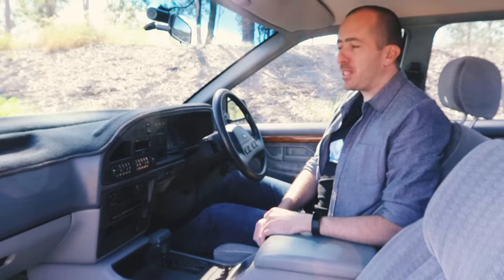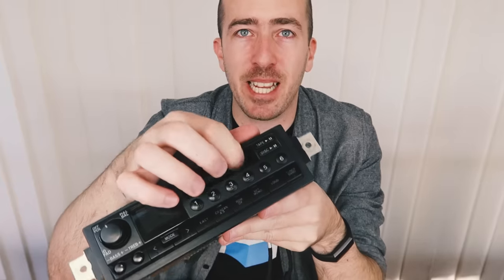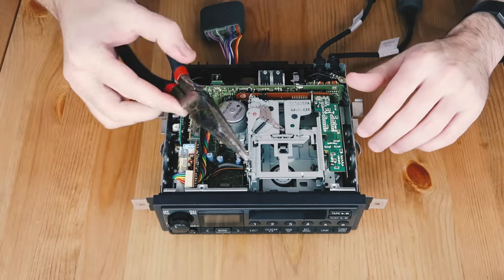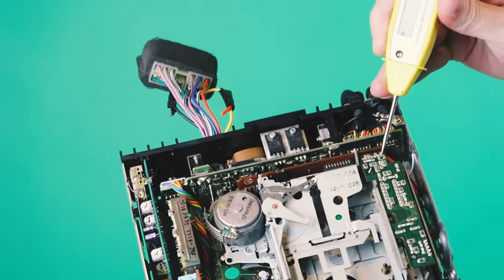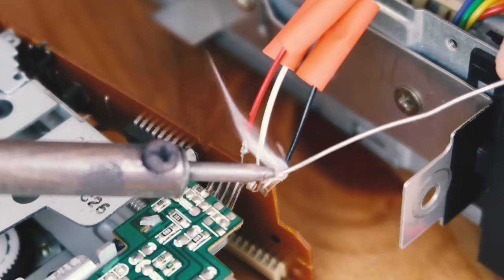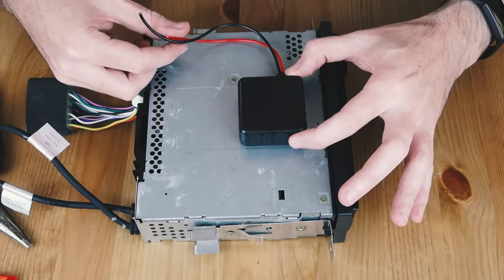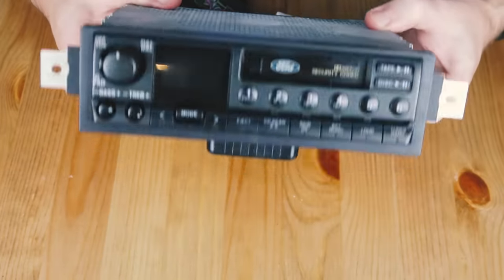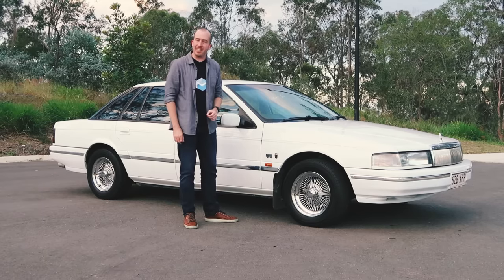Add Bluetooth To Your Old Car Stereo For $25!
Want to add Bluetooth audio streaming to your old car's head unit without having to replace it with an aftermarket unit? Let me show you how! This job does involve a little bit of troubleshooting and a steady hand, but if done correctly you'll be able to stream music from your phone to your car and still retain the period-correct look of the factory stereo system!

🧰 *Parts Used*
Universal Bluetooth module

Timestamps:
0:00 - Introduction
2:11 - Overview of how the mod works
3:03 - The Bluetooth module
4:07 - Before we begin and tools you'll need
4:41 - Removing the tape drive
5:00 - Examine tape drive and identify circuits
6:00 - Disclaimer
6:57 - Deciding where to splice in your audio signal
7:44 - Choosing where to situate Bluetooth module
8:22 - Soldering your wires onto the tape drive
9:31 - Decommissioning the tape drive
10:28 - Refitting the tape drive
10:44 - Mounting the Bluetooth module and power
11:41 - Modification summary and final steps
12:23 - In-car testing
14:23 - Conclusion